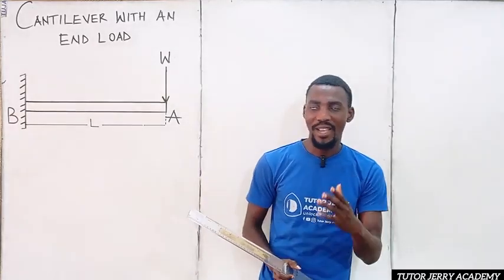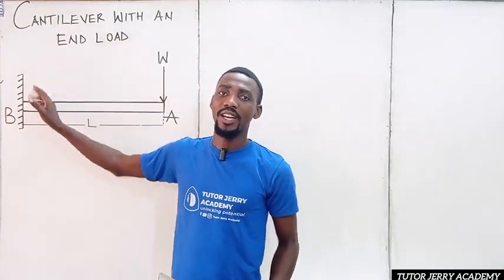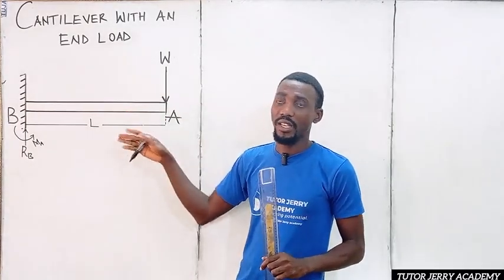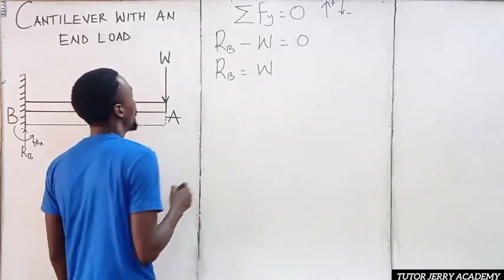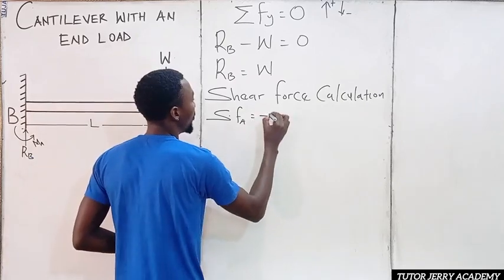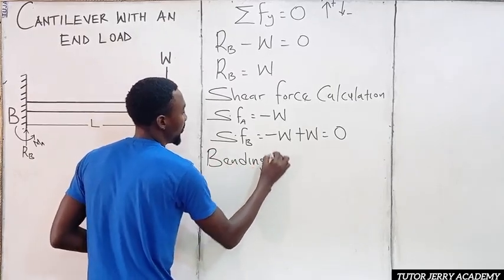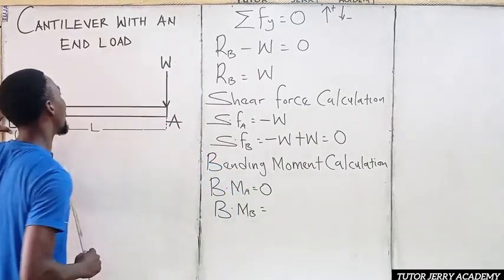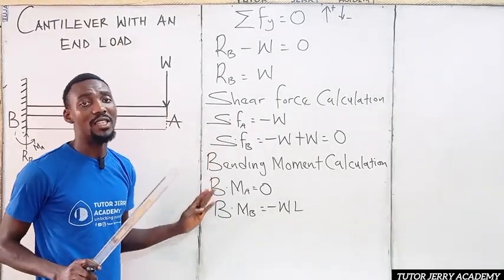Cantilever with point load | shear force and bending moment diagram | strength of materials...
Shear Force & Bending Moment in a Cantilever Beam with End Load | Strength of Materials

In this lesson, we break down the Shear Force Diagram (SFD) and Bending Moment Diagram (BMD) for a Cantilever Beam with an End Load. This is a must-watch for engineering students studying Strength of Materials, Solid Mechanics, or preparing for exams!

What you'll learn in this video:
. Basics of Cantilever Beams

. How to draw the Shear Force Diagram (SFD)

. How to draw the Bending Moment Diagram (BMD)

. Key sign conventions and structural analysis tips

. Real-world application of cantilever beam theory
Presented by: Tutor Jerry Academy – Making Engineering Easy!

We tutor students in Grades 5–12, College & Engineering Courses.
We’re just a DM away!